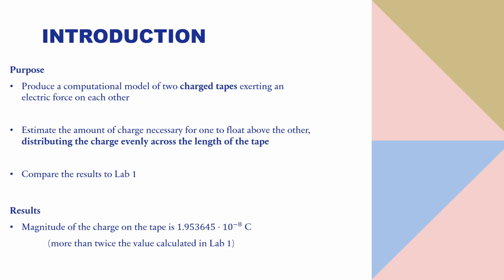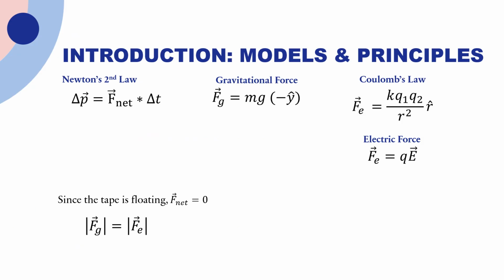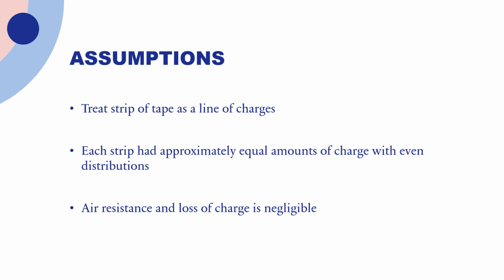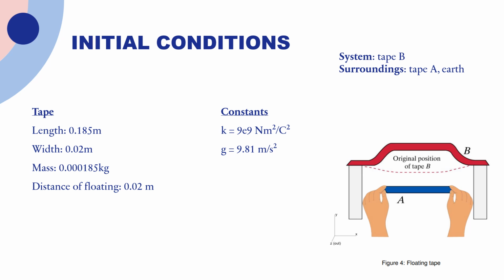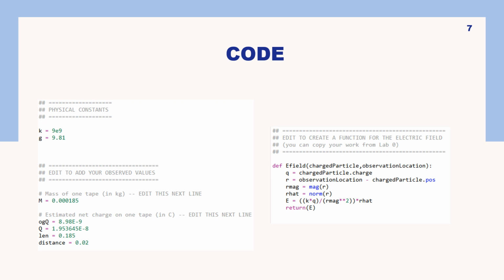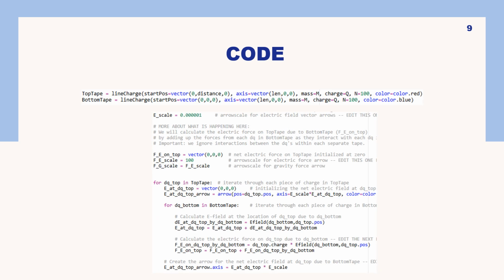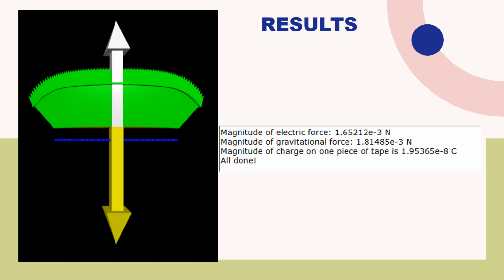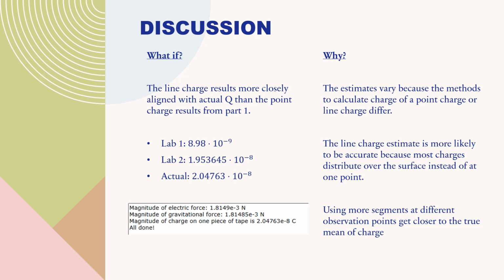Phys 2212 Lab 2